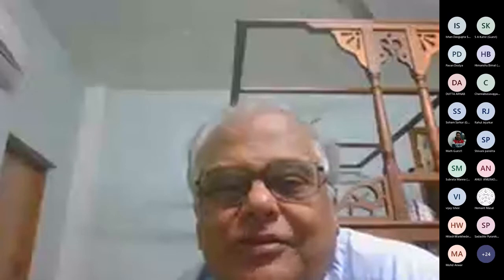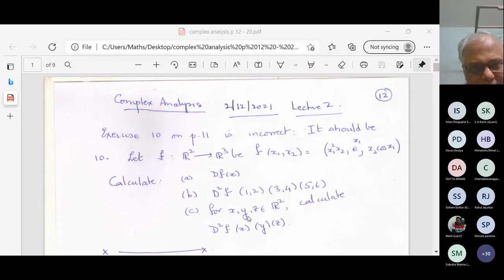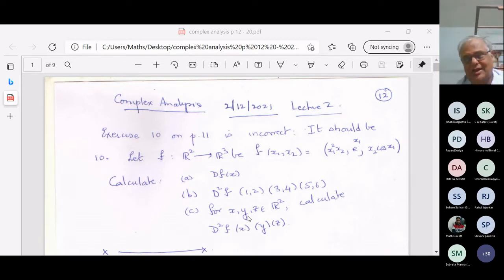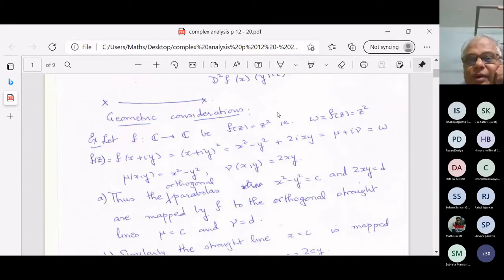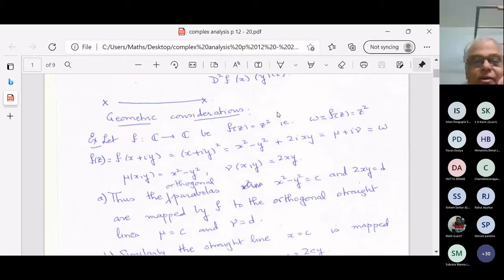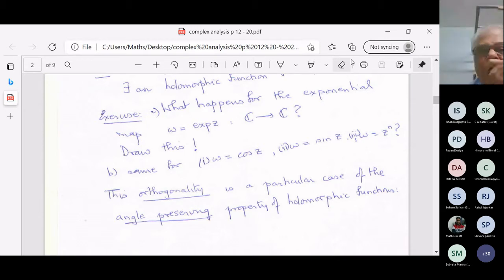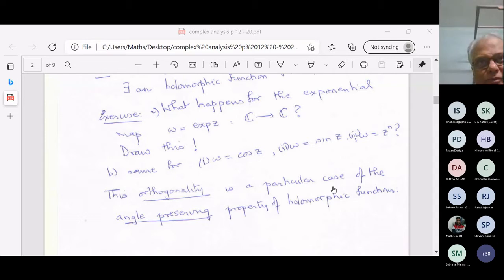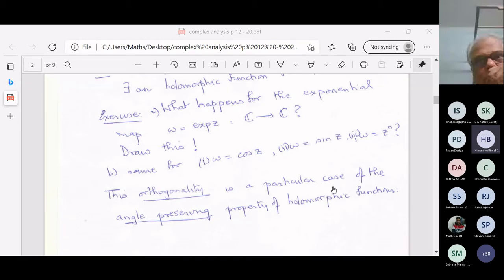Lecture 3: 02-12-2021: Hemant Bhate (Prof. Emeritus, S. P. Pune University)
AFS-I - Annual Foundation School - I (2021)
Subject: Complex Analysis

Introduction to some basic notions of categories via examples of Sets, Groups, Commutative Rings and various categories of Metric Spaces. Initial and terminal objects, products, coproducts, universal properties, uniqueness up to unique isomorphism.